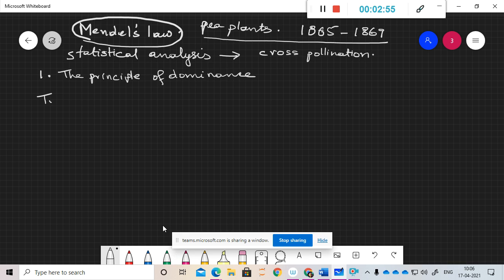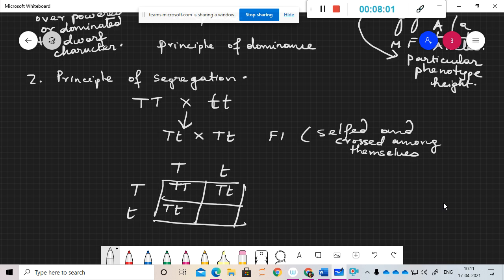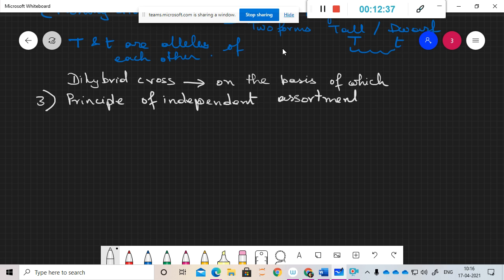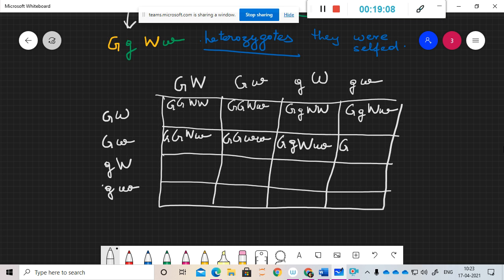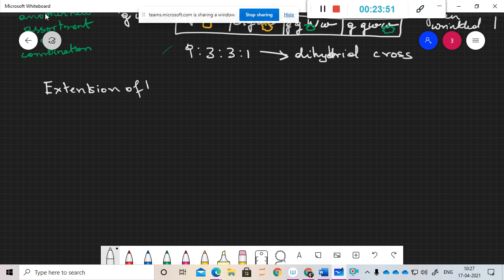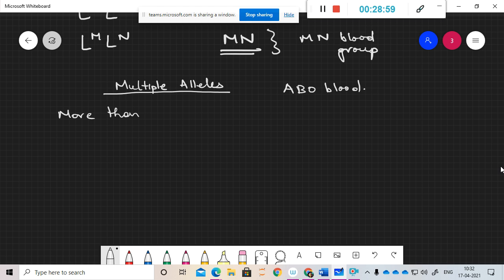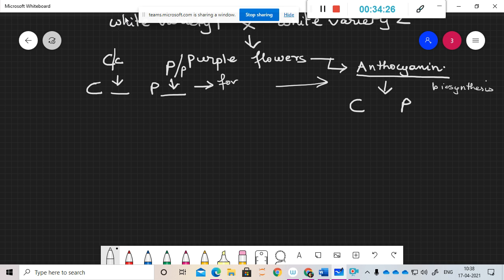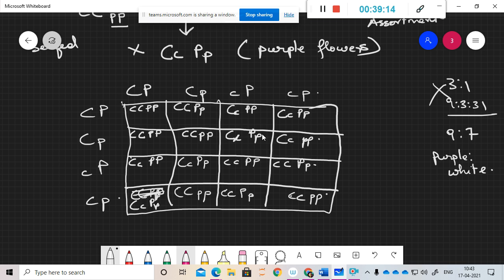Sem 6 Extention of Mendelism Repaet class 20210417 100354